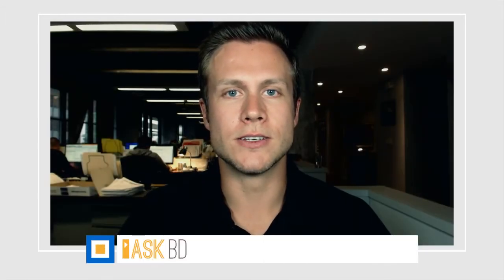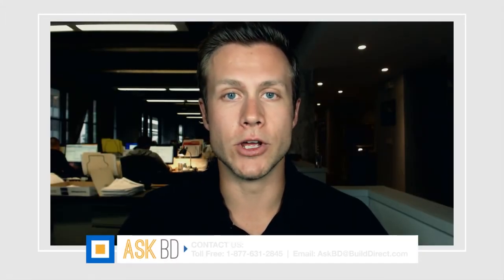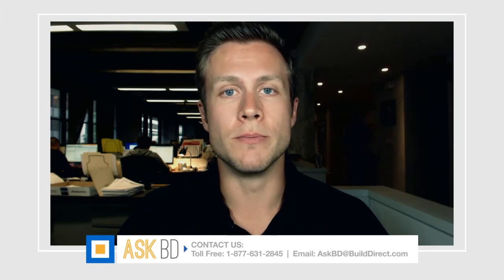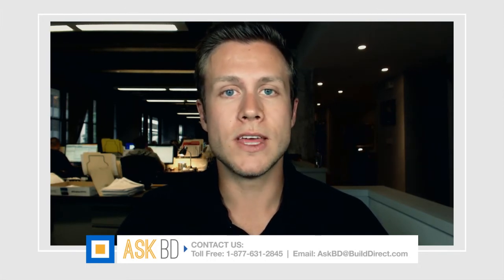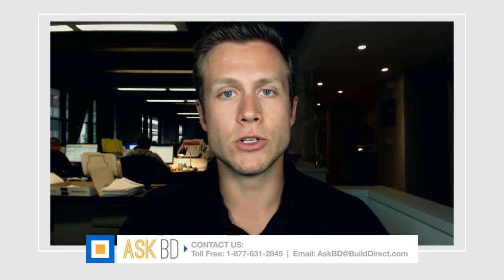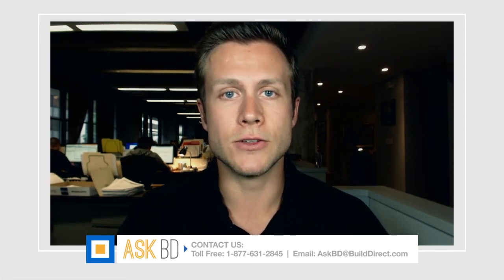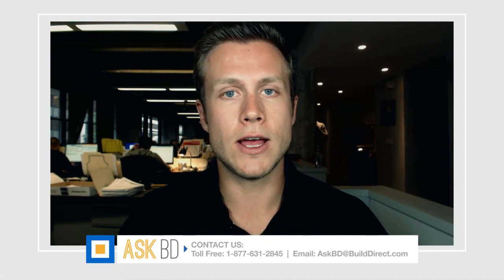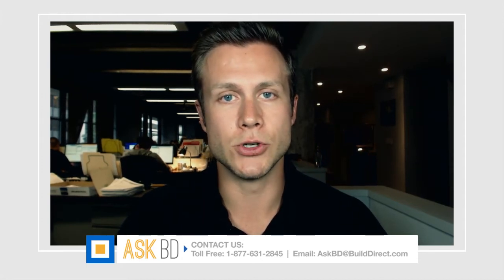General Delivery | BuildDirect FAQ's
Grant, BuildDirect sales expert, explains what to expect from our general delivery option in this FAQ video.